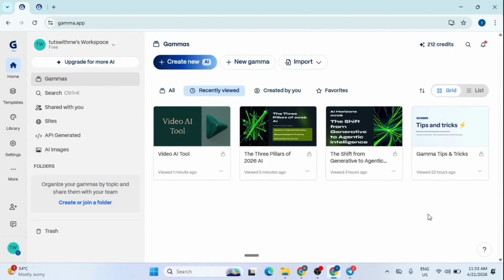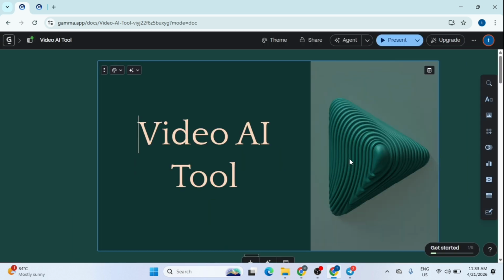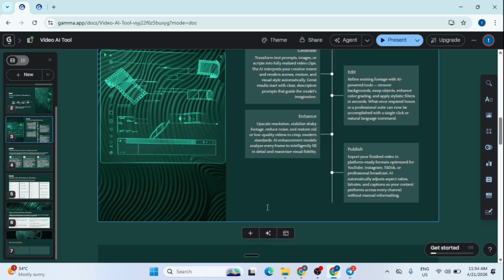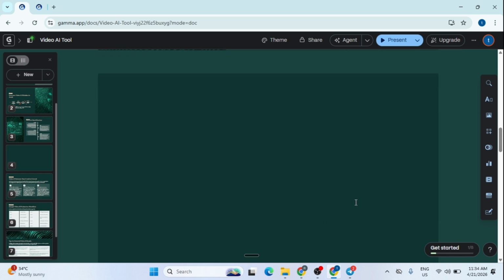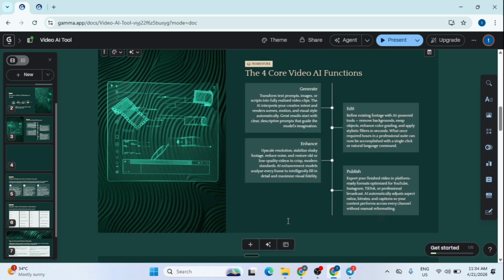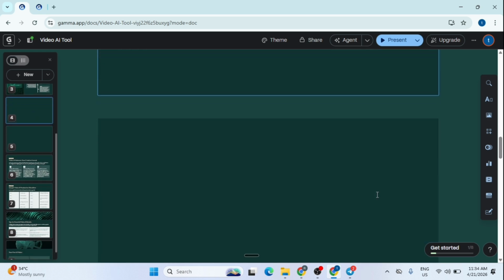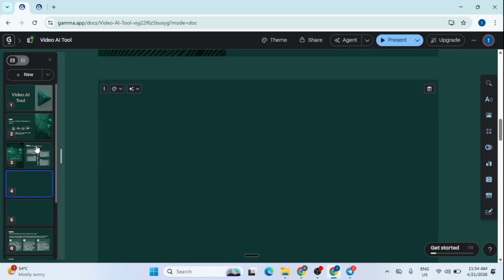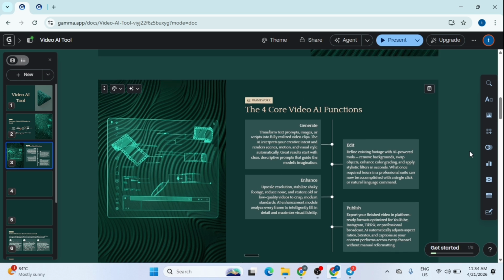How to Split a Card Into Multiple Slides in Gamma AI - Simple Tutorial